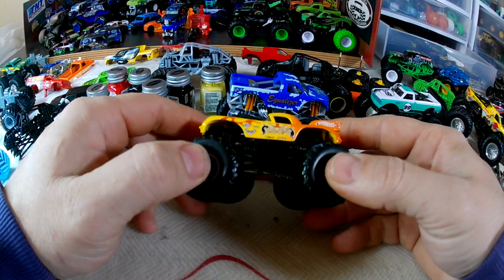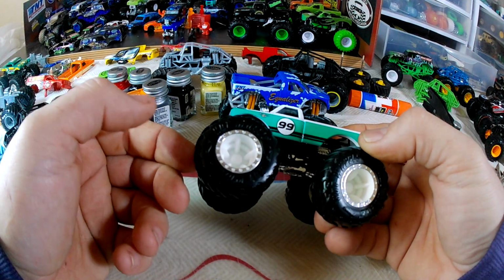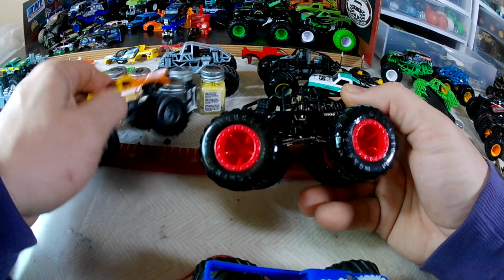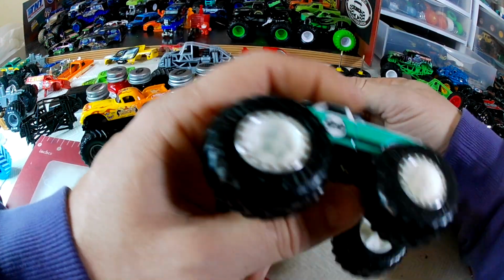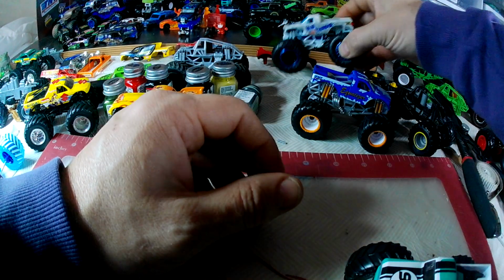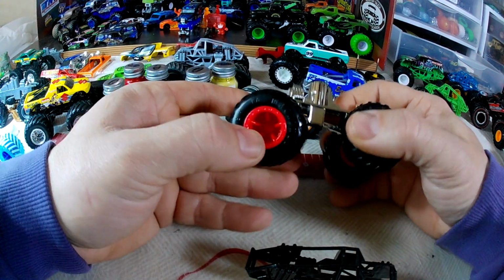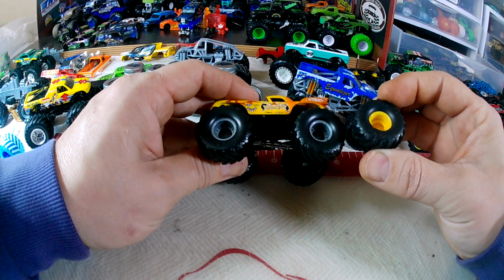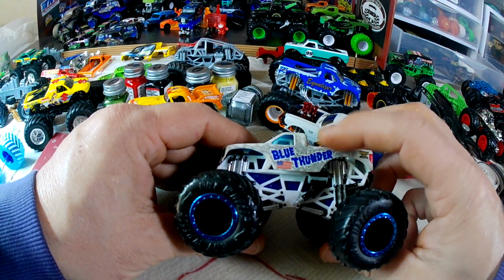Hotwheels!! Let's talk Diecast Monster Trucks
We throw out our opinions/suggestions to HOTWHEELS, a few thoughts to Spinmaster and maybe one to Greenlight about Diecast Monster Trucks.
Also a Shoutout to Monster Truck Attitude!!!